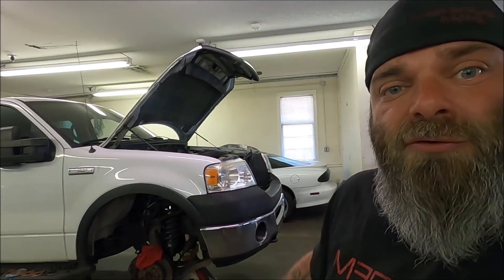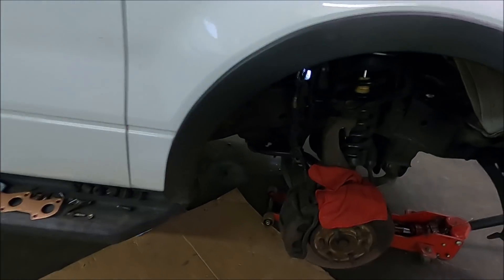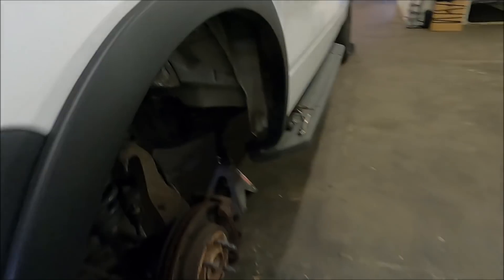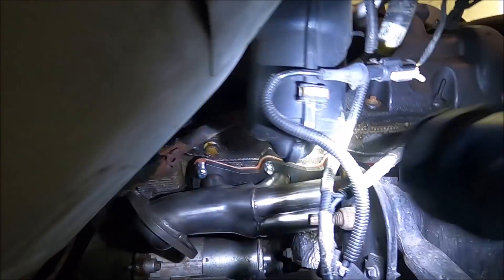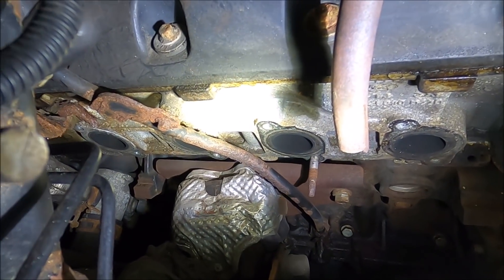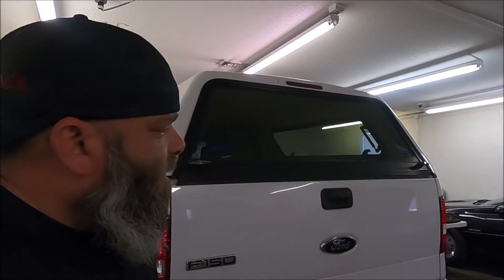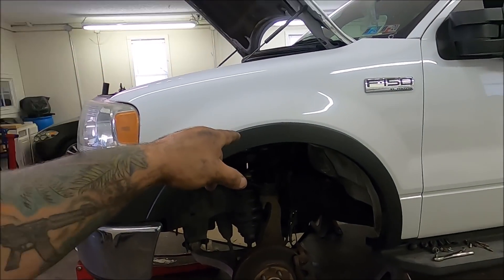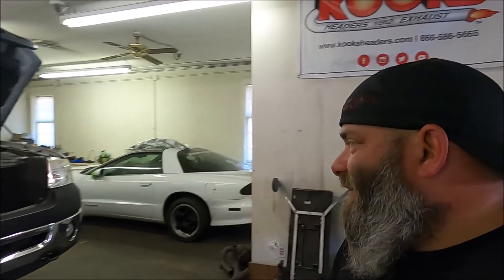This FORD F150 Makes Me REGRET Becoming A Mechanic! PART 3!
Gentek Performance

AIRDOG!

MOVE BUMPERS!

Duramax Tuner!!